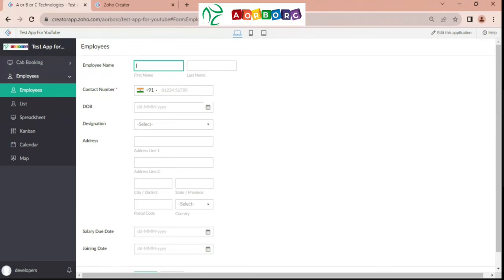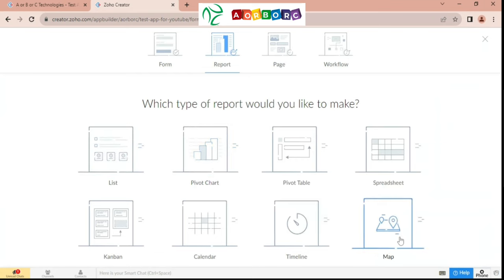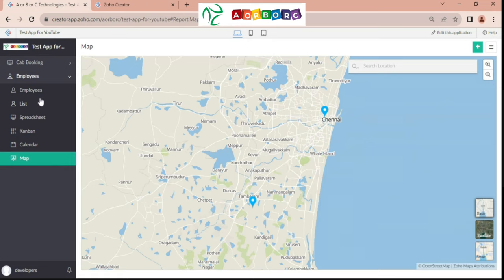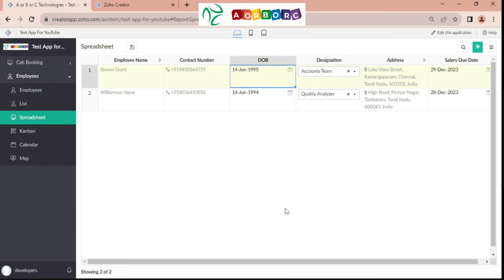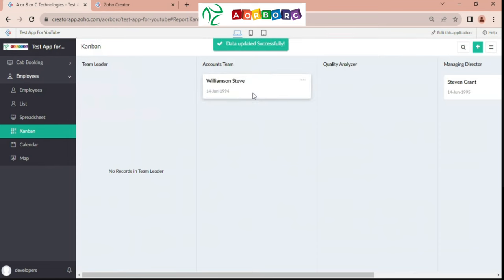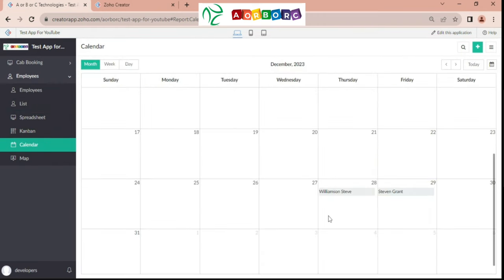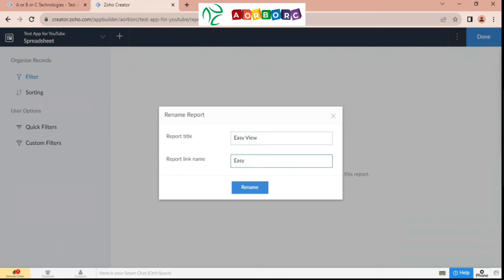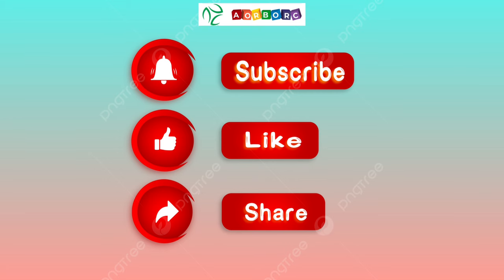Types of Report in Zoho Creator in English